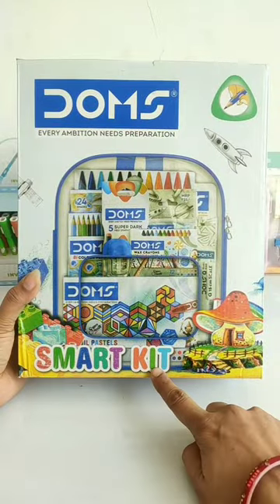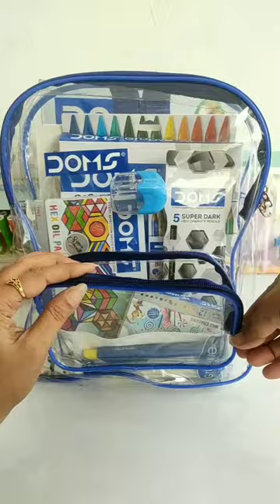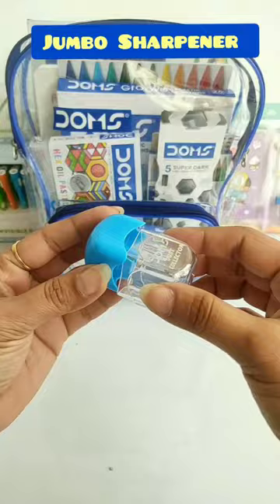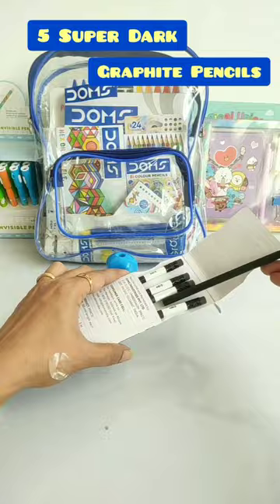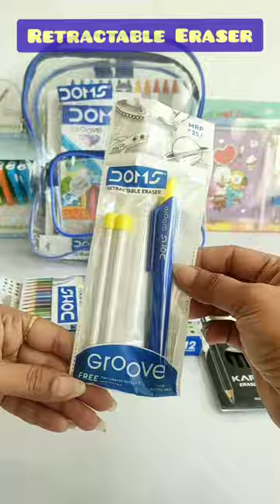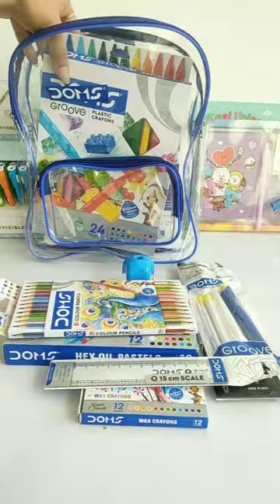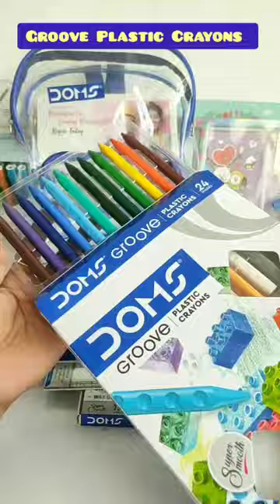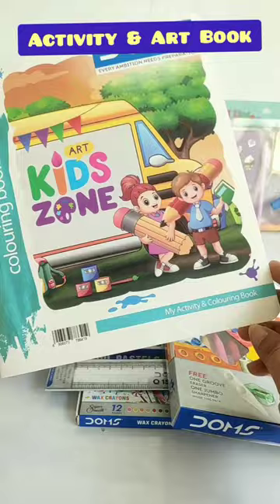Unboxing Doms Smart Art Kit 😲